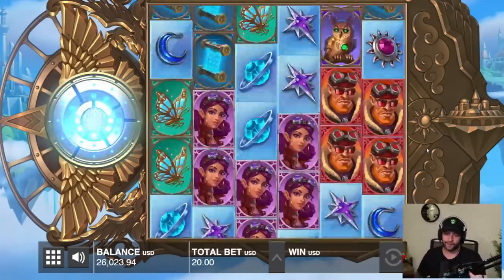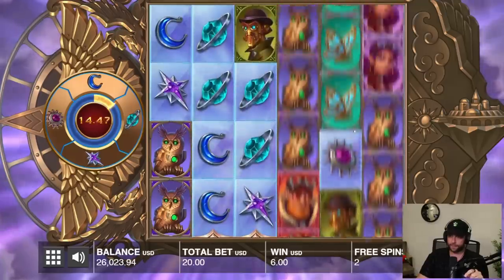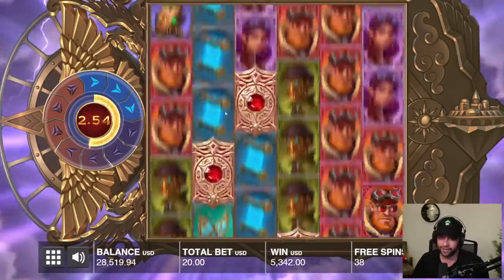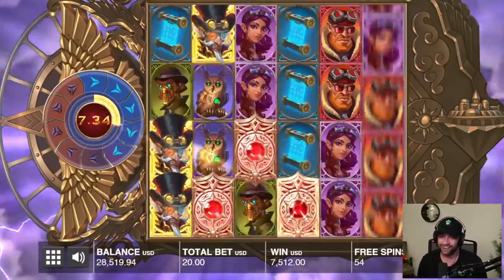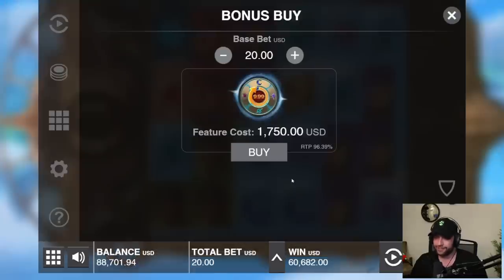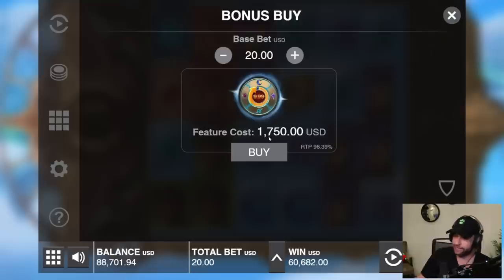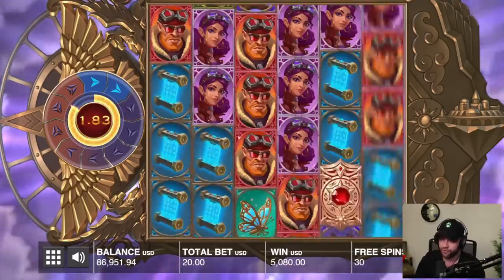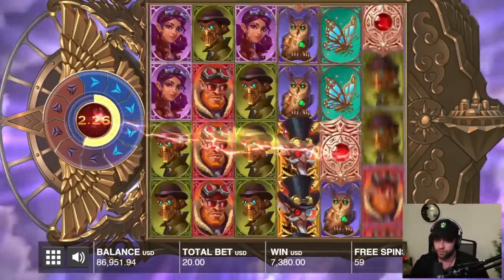The NEW Bonus Buys on LAND OF ZENITH are ACTUALLY BROKEN!!... TOTALLY UNEXPECTED!! (Bonus Buys)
In this video, I was trying to decide what to record, when I noticed in one of my Discord channels, that a viewer and regular on my streams, TomatoEMT, told me that Land of Zenith added new bonus buys. So, you know I had to go make a video on it and try them out. Did it pay big or will Tomato own me, come find out!

Thanks for reading description, be sure to comment video suggestions down bellow!?

Send me stuff:

P/O Box:
WatchGamesTV
Suite # 1257
3-1750 The Queensway
Etobicoke, ON, Canada M9C 5H5

Video Edited by: Twitter @ kriowo

Thumbnail made by : Twitter @ 0xerdi